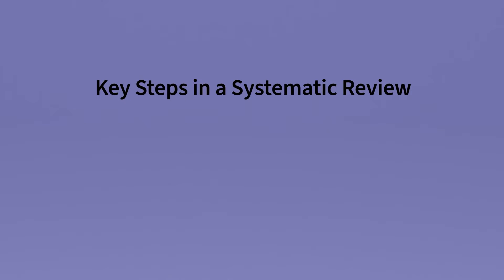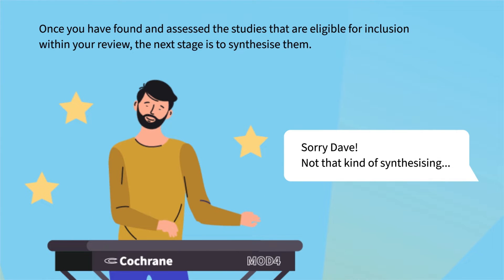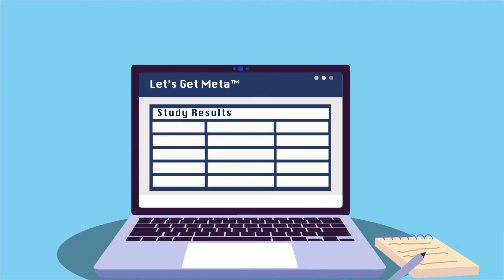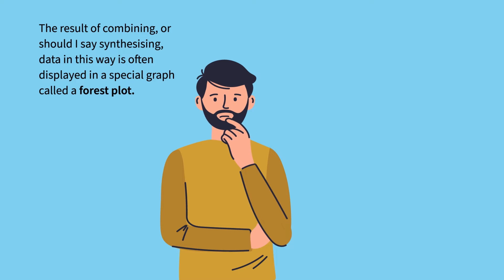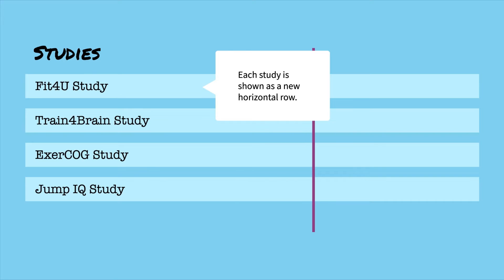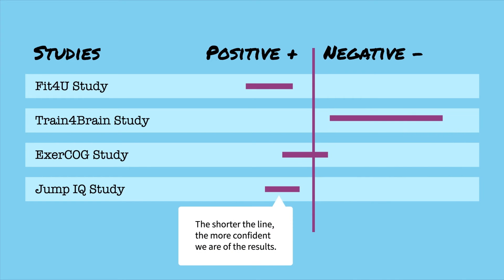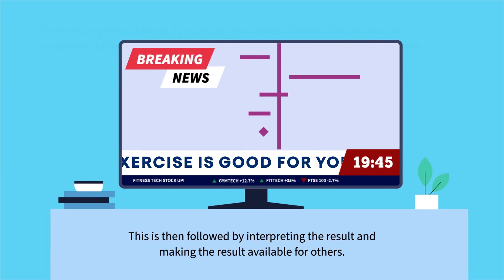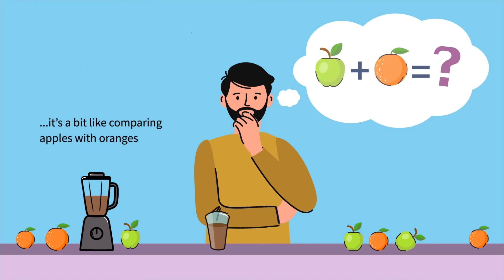Module 4: Synthesising the evidence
Module 4 in a short series on key steps involved in producing a systematic review. This final video is about the important step in producing a systematic review known as synthesising the evidence!

This video was produced by Evidence Synthesis Ireland and Cochrane Crowd.